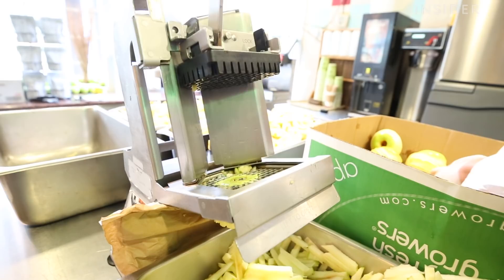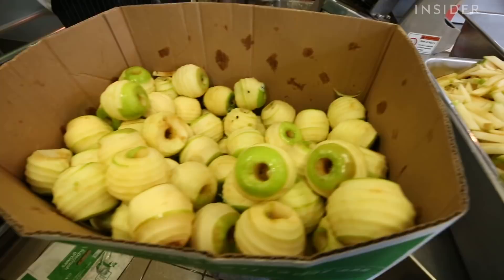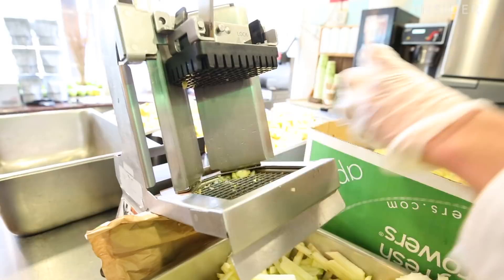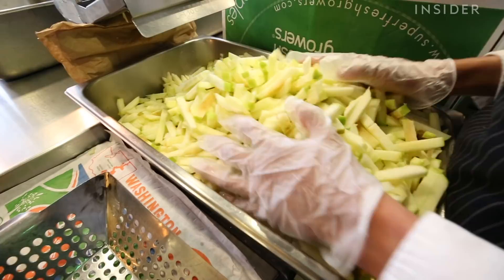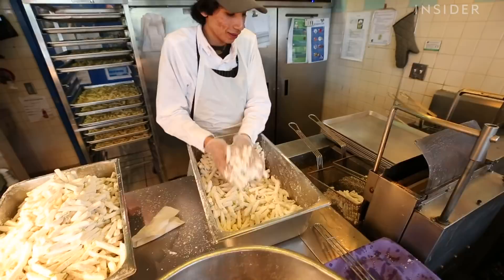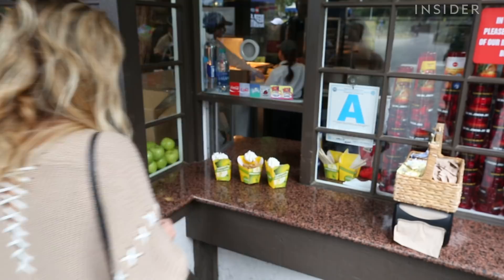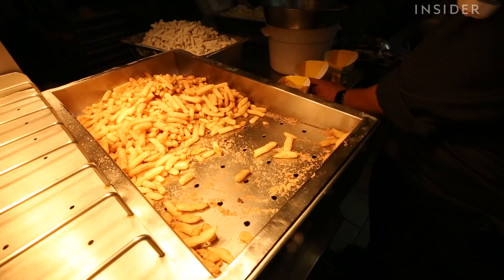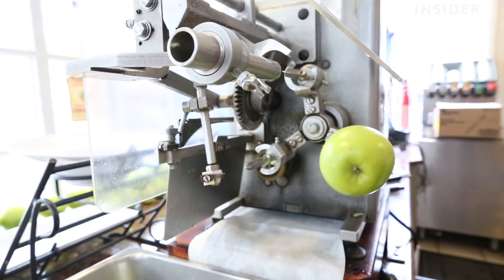Fruit Fries Made Of Apples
Granny Apple's Fries at Legoland California serves fries made from fruit. On busy days, the stand goes through about 1,500 green apples. Once the apple slices are pulled from the fryer, they're rolled in cinnamon and topped with fresh whip cream. It's like having an apple pie in a cup.

FOOD INSIDER believes life should be a delicious adventure.

Produced by: Conner Blake, Abby Narishkin, Caroline Aghajanian